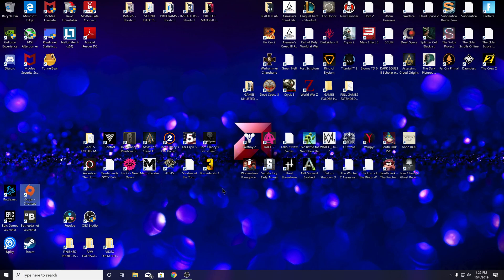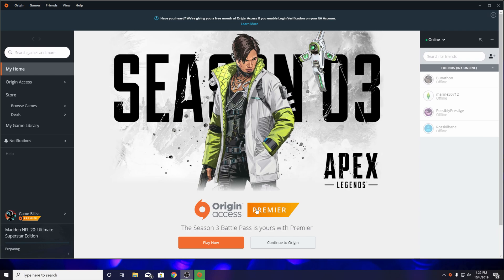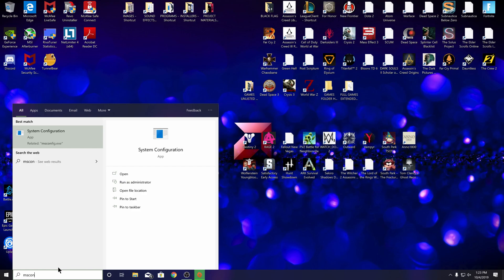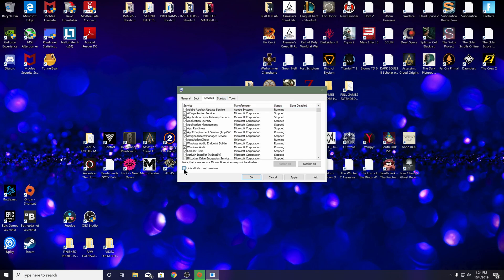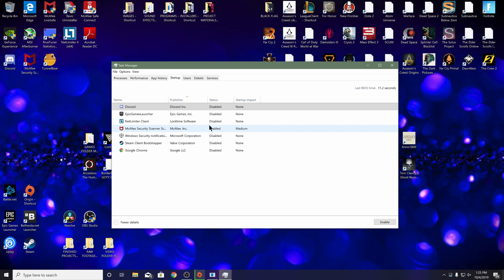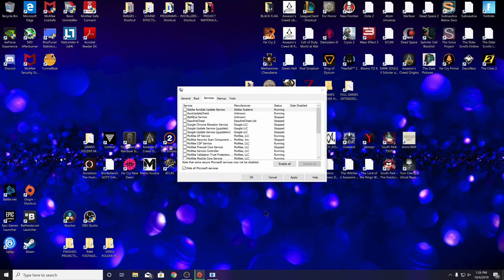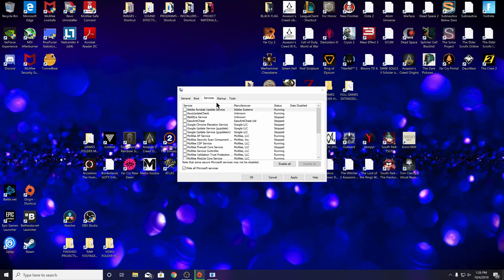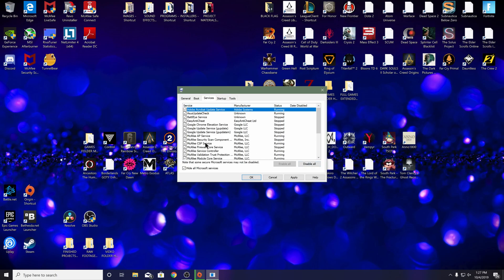EA Origin Client "Login Currently Unavailable" Error Fix (Windows 10) WORKING 100% 2020